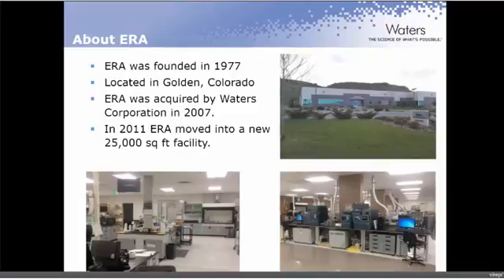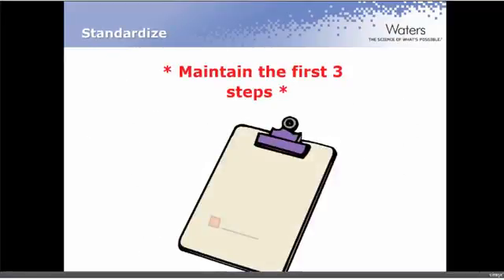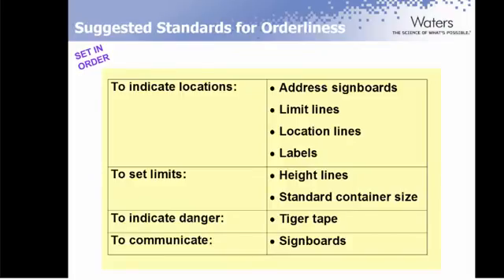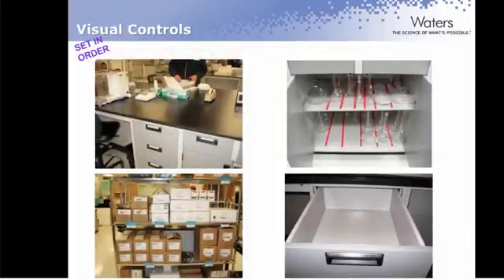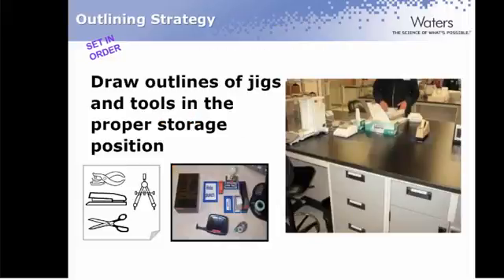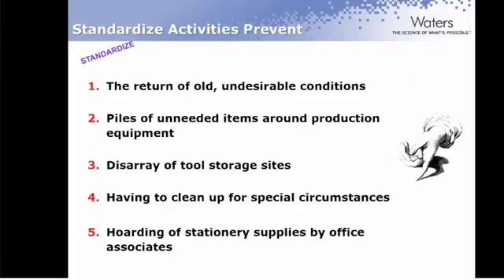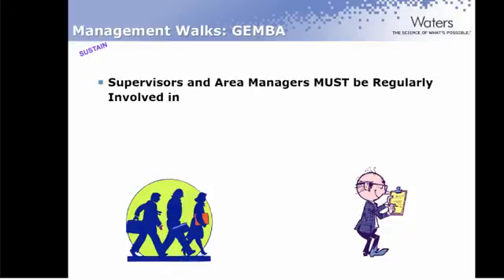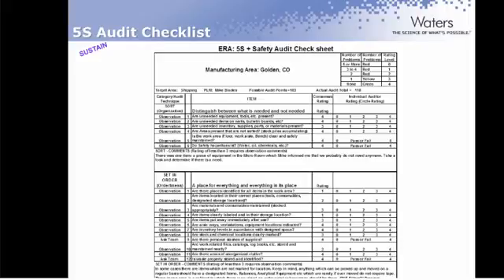The Benefits of Implementing 5S